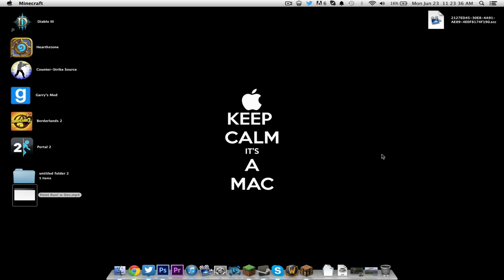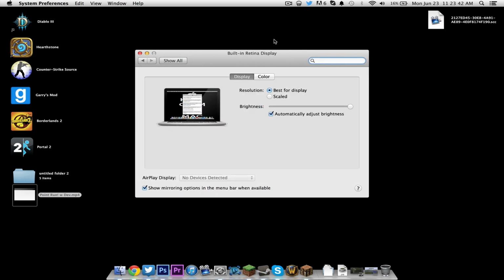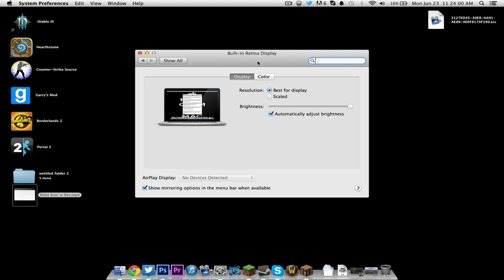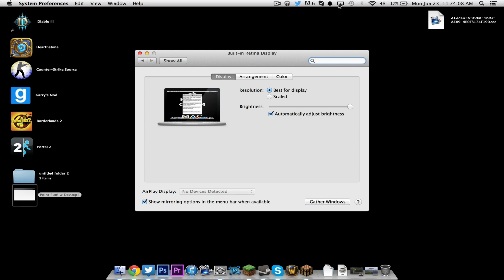How to Fix a 'Broken' HDMI PORT on a Macbook Pro [OLD VIDEOS]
Does your Mac not detect your displays? Watch to see how to make it do so!